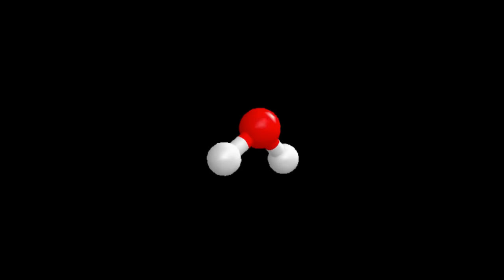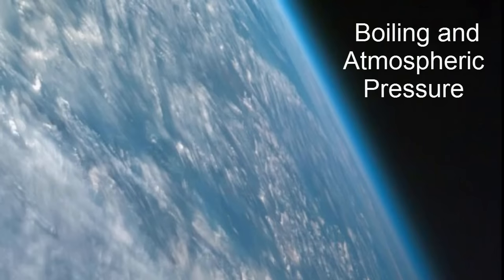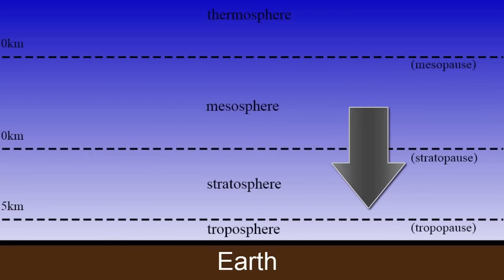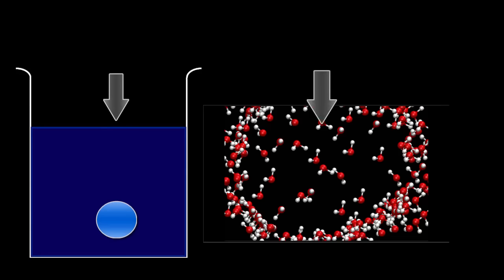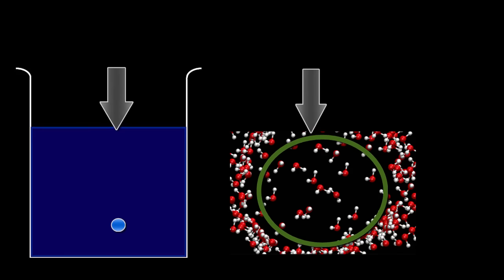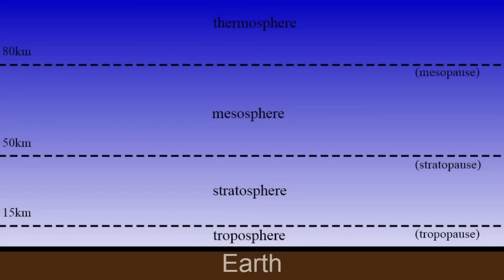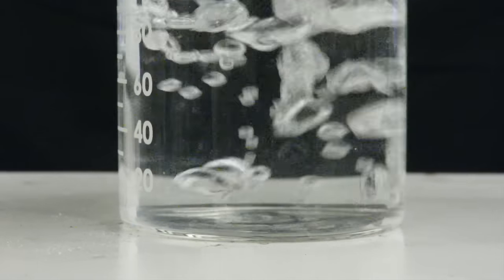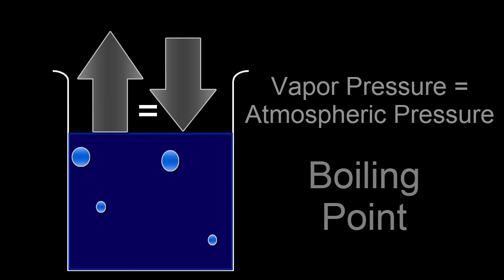Boiling, Atmospheric Pressure, and Vapor Pressure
A video about the phenomenon of boiling for the Khan Academy talent search contest, July 2016.

Images:

Image of Earth from Space (1:12):

Layers of Atmosphere (1:21):

Mount Everest (2:05):

This video is composed of three main sections:
- An Introduction to Boiling
- Atmospheric Pressure and Boiling
- Vapor Pressure and Boiling

By understanding the physical phenomenon of boiling other concepts, such as the effect of temperature on molecules, atmospheric pressure, vapor pressure, intermolecular forces, and temperature become more understandable.